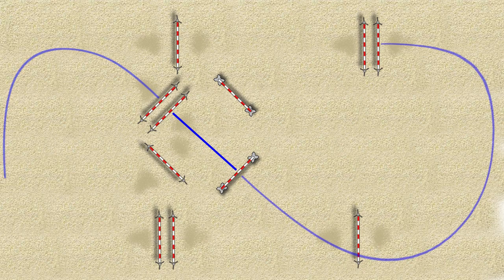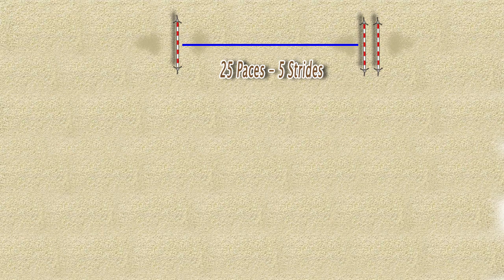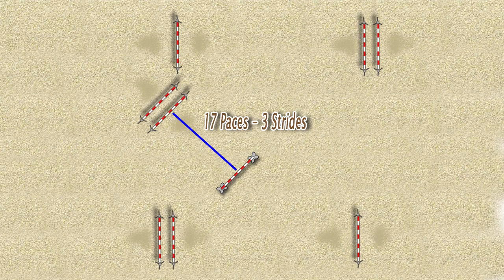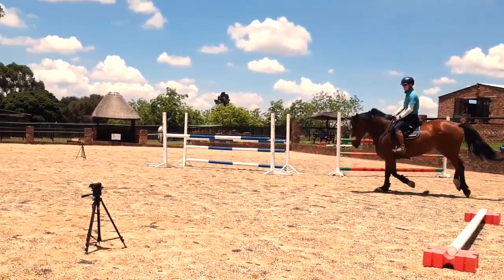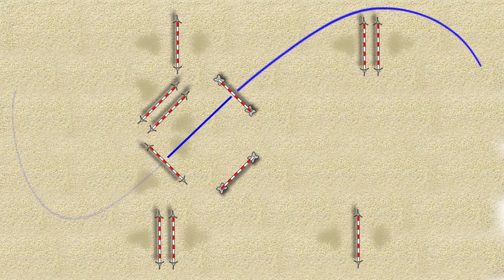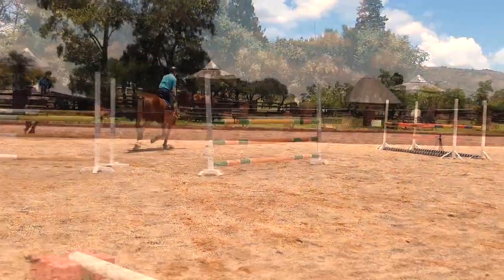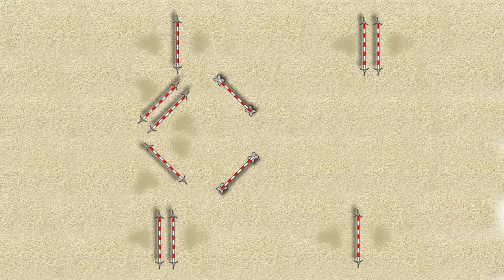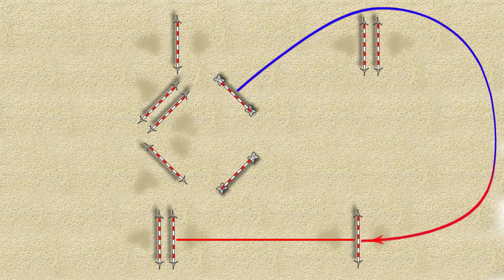Showjumping training courses with few jumps - Train to correct 'bad' rides into a related distance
Showjumping training courses with few jumps is the name of my next series of videos. So not all of us have a huge amount of jumping equipment, but that certainly doesn’t mean you can’t train effectively. With some knowledge and experience, you can set up awesome exercises to train over. I’ve decided to do a series of 10 videos for people that don’t really have loads of equipment but are motivated to become better showjumpers. So if you’re looking for a few cool exercises, you’ve come to the right place.

So unfortunately we don’t always get our approach into a related distance exactly the way we want it, which affects the way the related distance rides. This doesn’t have to be a massive problem, as long as you are quick to react, and that your horse is on the same page as you. So in your mind, going over the first part of the related distance, you have to know what needs to be done, either shorten or lengthen your horse's stride. Then you get to work as soon as you land so that you’re not interfering with your horse's stride before it jumps the second part of the related distance. And that’s what we’ll be working on in this exercise.

Here is the link to the course plan in a jpg format for you to download.

Chapters
0:00 - Introduction
0:55 - How to set it up
3:28 - Warm-up routine
4:46 - How to ride it Part 1
6:58 - How to ride it Part 2
8:01 - Pressure Points